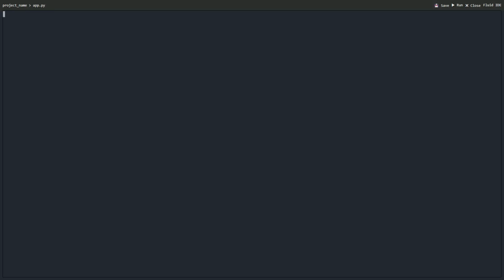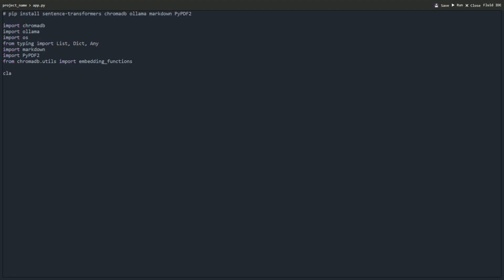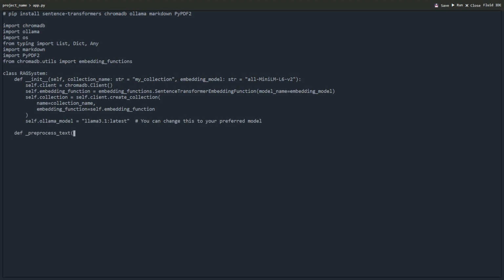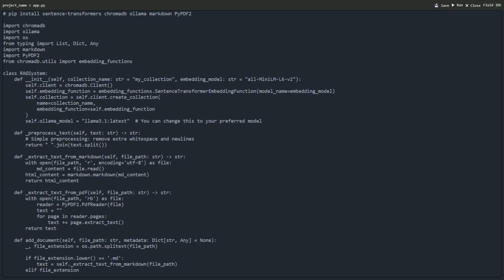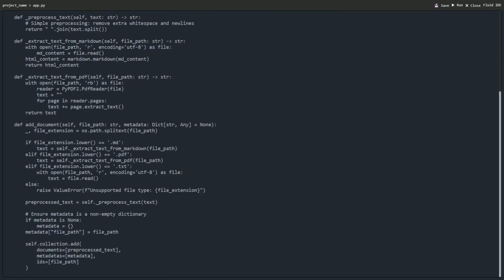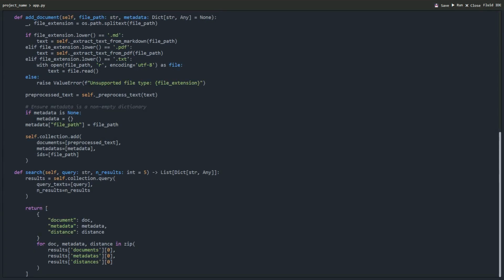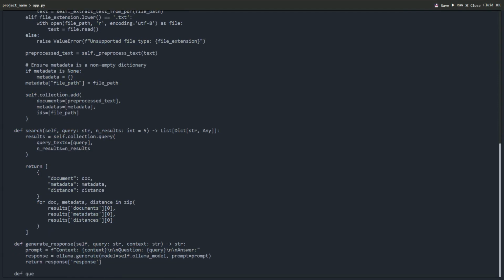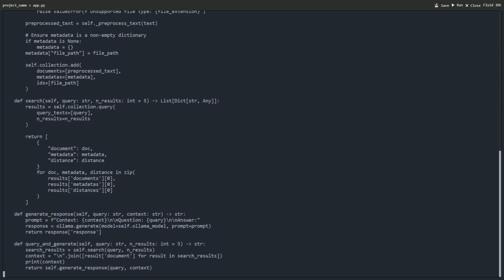Building a Real-World RAG System with Python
In this tutorial, we'll explore the world of Retrieval-Augmented Generation (RAG) systems using Python. We'll create an instance of the RAGSystem class and add a document to it, then search for information on Article 2 from the US Constitution. By the end of this video, you'll understand how to use RAG in your own projects and build a conversational interface with external knowledge.